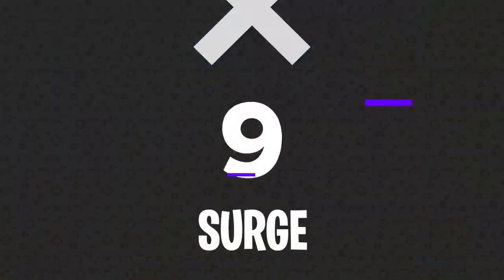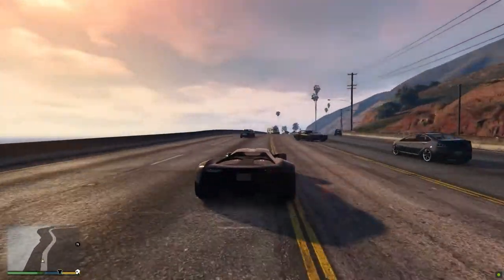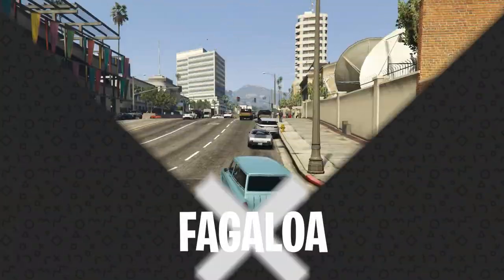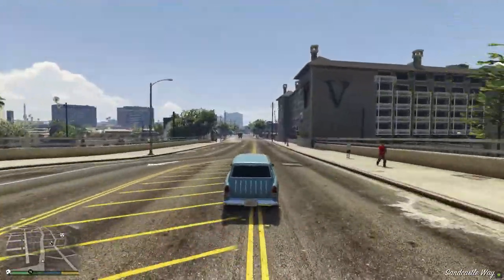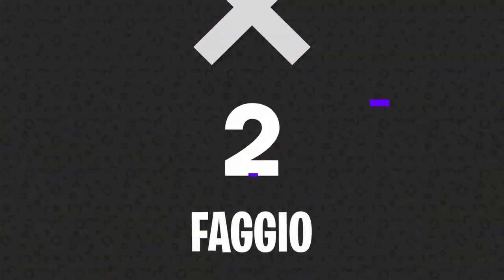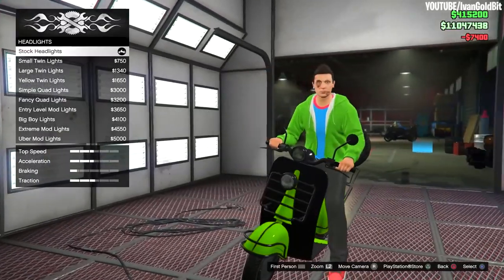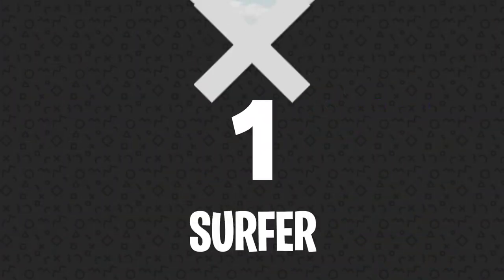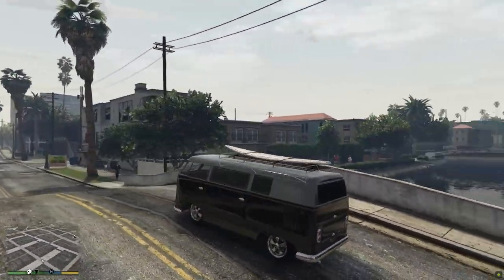GTA ONLINE: Top 10 SLOWEST VEHICLES | The Countdown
Sure, everyone wants to have fast cars in GTA Online, but what about those stylish hunks of metal that don't get nearly enough love? There are a ton of vehicles in GTA 5 that have a ton of character and use outside of speed, and it's about time someone recognized those vehicles! From the Faggio, the Youga Classic, the Burrito, the Fagaloa, and the Surfer, we're going to be spending today's episode of The Countdown covering the 10 slowest vehicles that can be found in GTA Online!